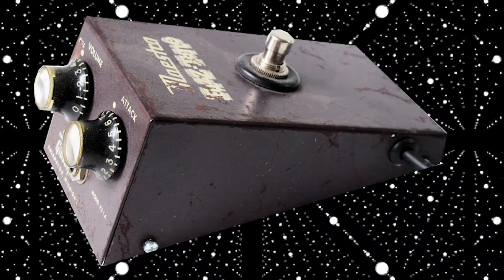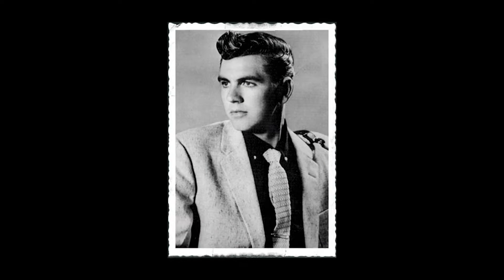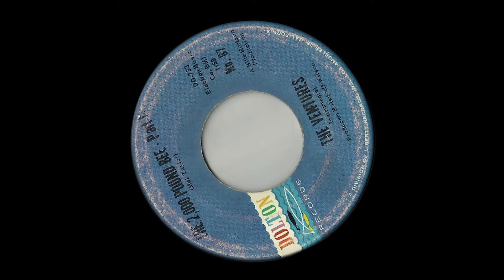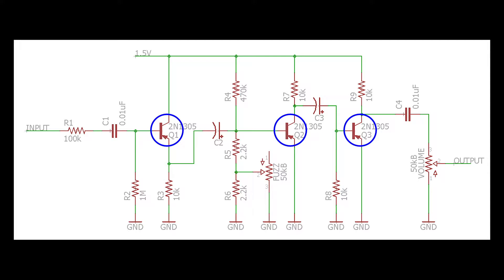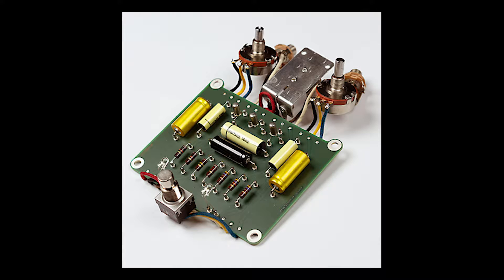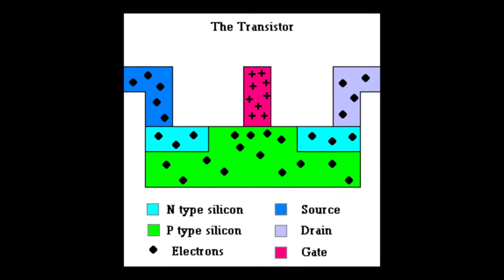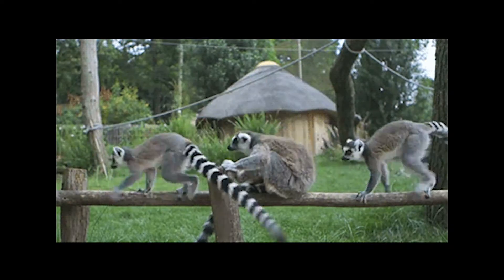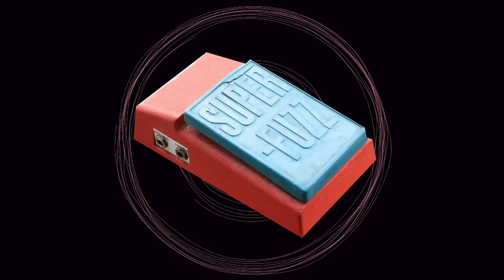LEAP FROGS | THE EVOLUTION OF FUZZ #28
Coupla knuckle heads start gettin bread from circuit wizardry.

In no way does this video serve as a substitute for the original works. All copyrighted usage qualifies as fair-use. All uses of names & works are intended to comment upon & keep alive their contribution to the world.

All work done from start to finish on this series was executed by Andrew Chris Haran for On Tap TV LLC in Pittsburgh, PA (2019).